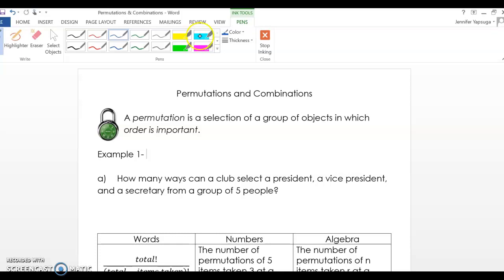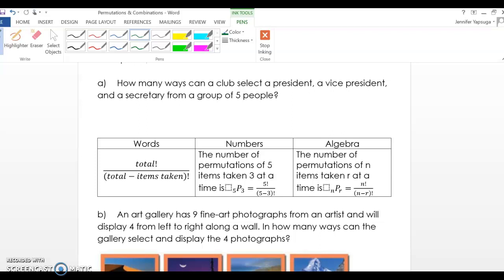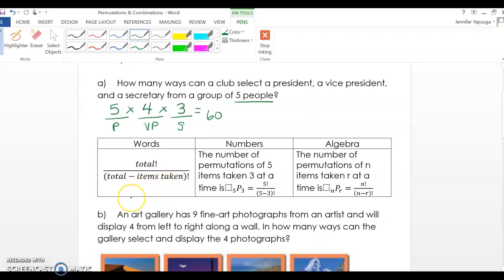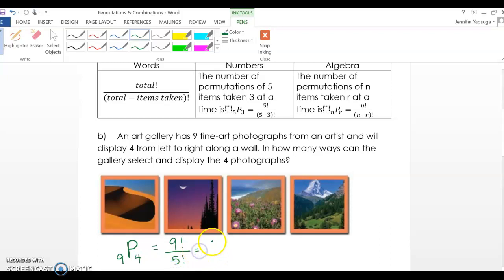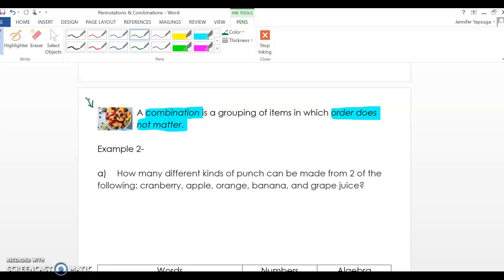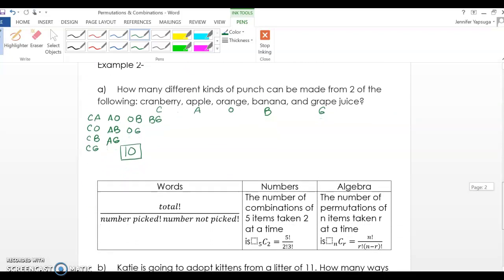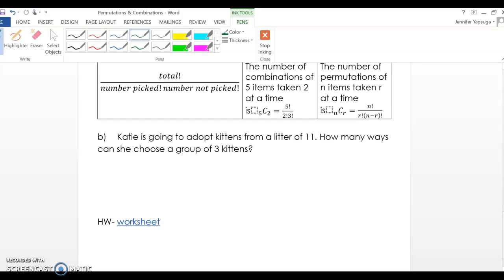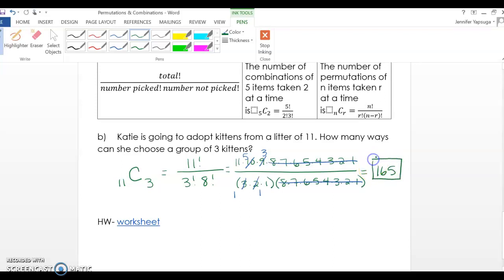Permutations and Combinations